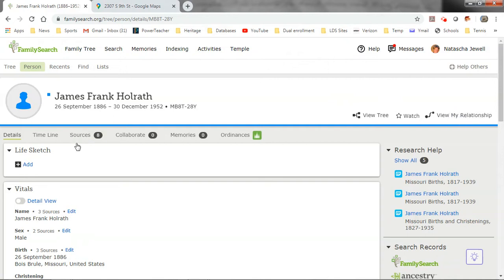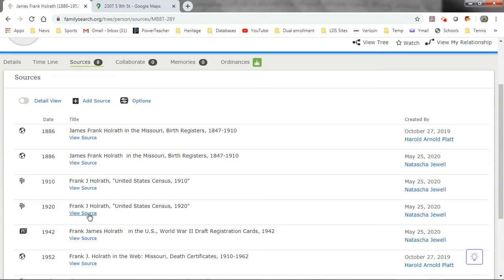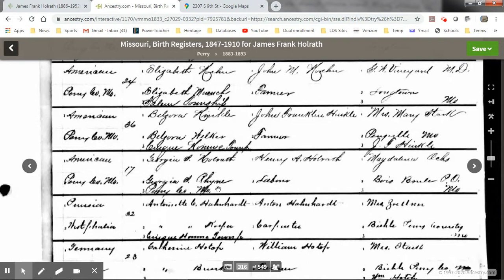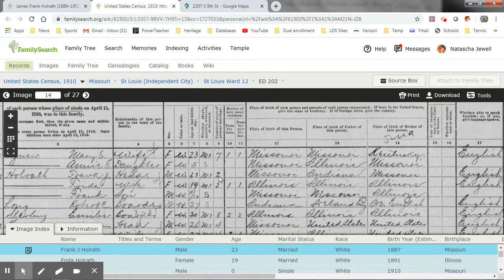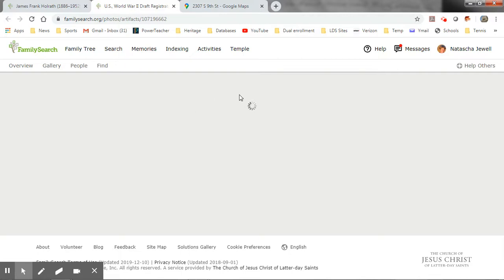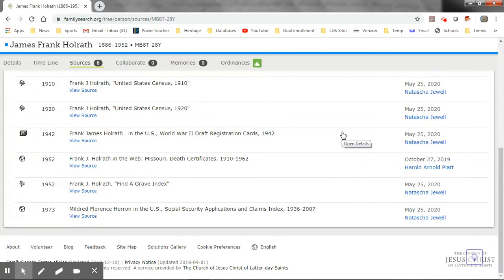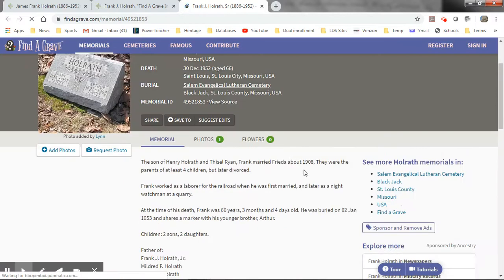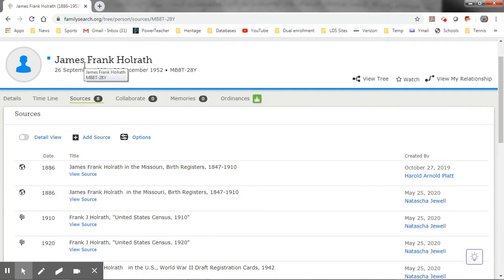FamilySearch: How to Use Sources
Using Sources